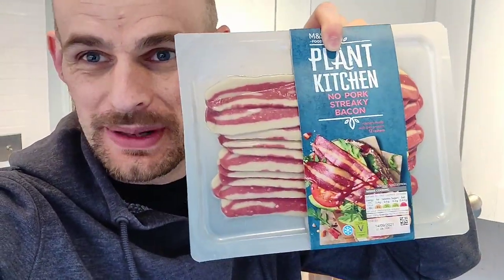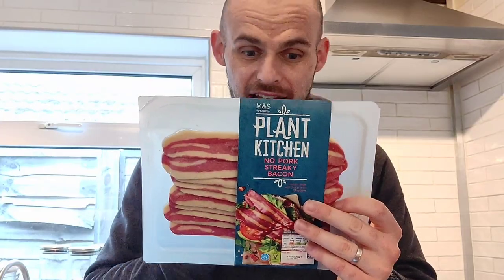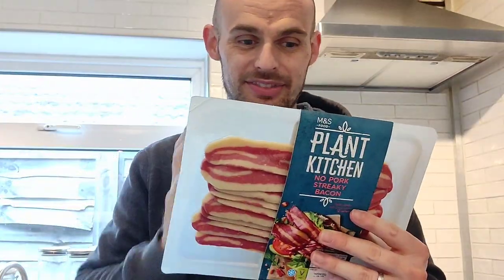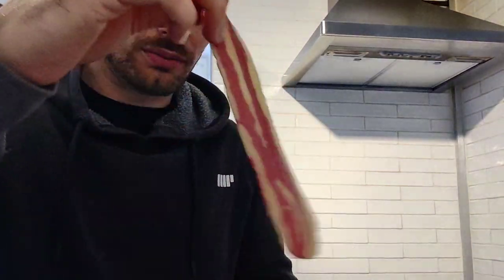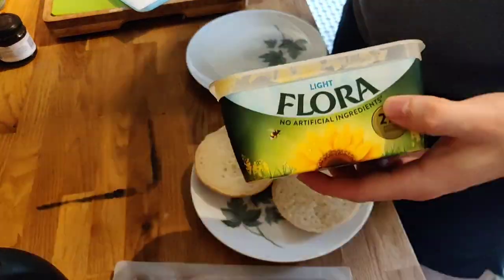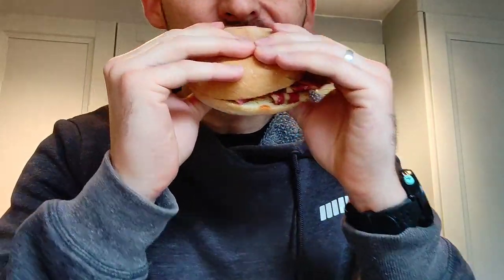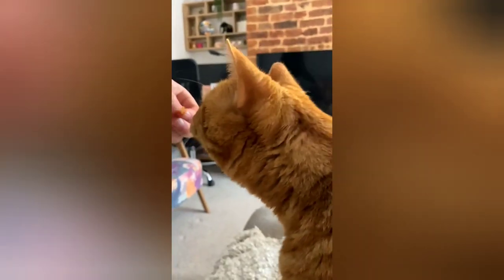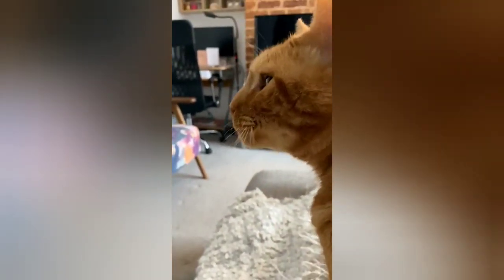M&S Plant Kitchen Vegan Bacon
No Pork Streaky Bacon 🥓🥓🥓
After last week's Costa Bacon Bap debacle we had to take matters into our own hands!
We picked up some of this @marksandspencer Plant Kitchen bacon and a bap from @lidlgb to create our own masterpiece!
The roll fr Lidl was 19p which is just ridiculous, and the bacon is £3 which I think is pretty fair, as M&S is a premium brand and you get 10 rashers.
The fat and sat fat are ridiculously lower than meat bacon which is another win for veganism.
Vegan bacon is still a complete wild west, with some products being absolute garbage, but this was really really good. It won't 'fool' a Non-vegan and we've got s way to go with any vegan bacon yet, but it was really nice with a moist and succulent texture, great aroma and lovely taste.
Basically if you're a vegan craving bacon, this will scratch that itch!!!